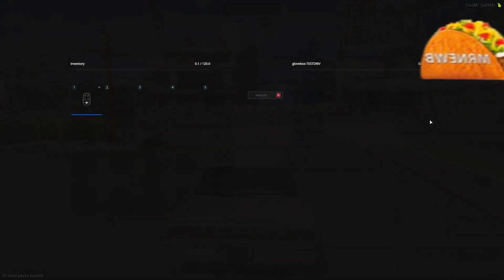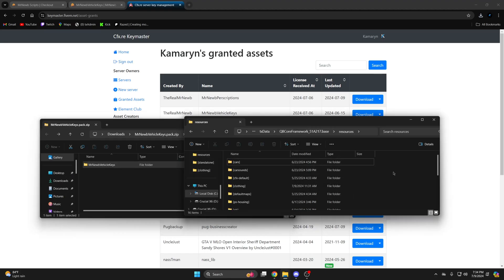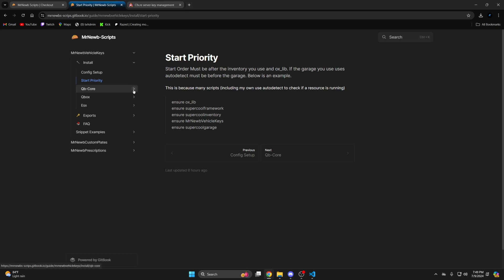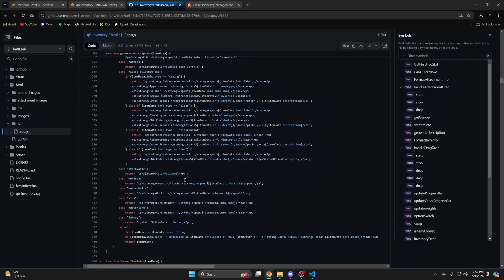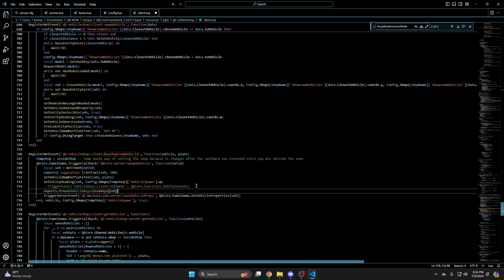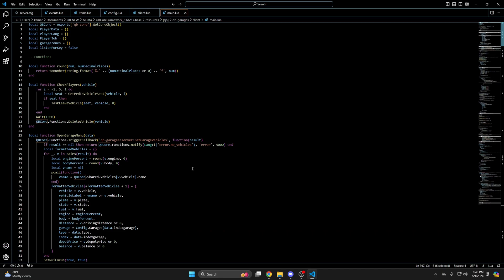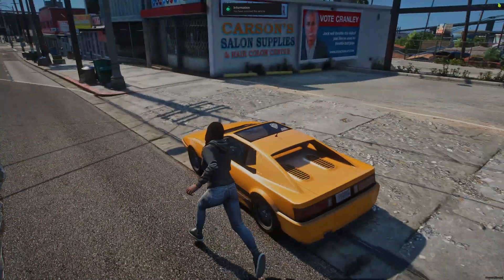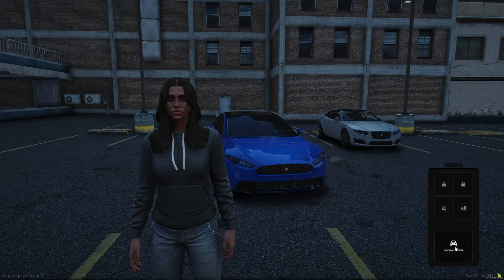QB/QBX/ESX - Vehicle Keys | Install & Showcase | FiveM Tutorial 2024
Today's video covers the install and (brief) showcase of a vehicle keys script created by MrNewb (MrNewbsVehicleKeys). It comes with many features and customization options which can all be read using the resource link. With this resource you can easily enable or disable features you like / don’t like to fit the needs of your server. My personal favorites are the ability to use keys as an item, the keyfob options (remove start, convertible roof, and self parking), and the options for realism (granting keys on enter if the car is running, the chance of local cars being locked or unlocked). While the resource supports multiple frameworks I use QBCore and the install is geared towards that. I hope you enjoy the video :)

🖥️ Hosting

🕛 TIMESTAMPS 🕛

0:00 Intro
0:35 Where to See Features + Dependency
0:46 Purchase + Discount Code and Giveaway
1:18 Downloading and Ensuring
2:06 Adding Image
2:38 Going Over Documentation
3:06 qb-core Edit
3:36 Adding Item
4:05 Inventory Edit
4:36 Config
5:09 Going Over Exports in the Documentation
5:24 qb-vehicleshop Edit (GiveKeys, Purchasing Vehicles)
5:57 qb-vehicleshop Edit (GiveKeys, Test Drive)
6:15 qb-vehicleshop Edit (RemoveKeys, If Using Keys as an Item)
7:09 qb-garages Edit (GiveKeys)
8:01 Showcase (Test Drive)
8:19 Showcase (Buying Vehicle + Locksmith)
8:56 Showcase (Keyfob Overview, Convertible Option)
9:53 Showcase (Keyfob Options, Electric Vehicles (park,summon)
10:20 Showcase (Hotwiring)
10:35 Thanks for Watching!